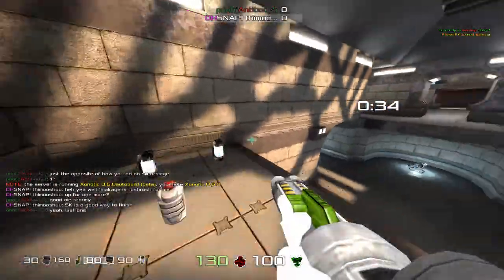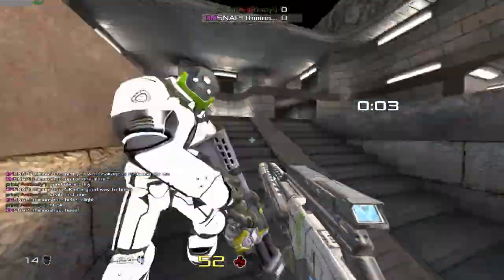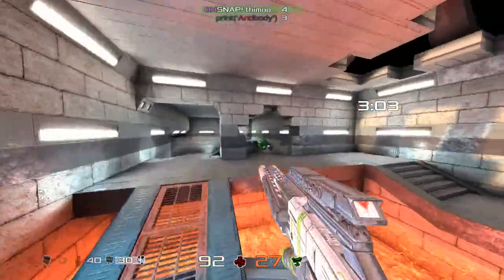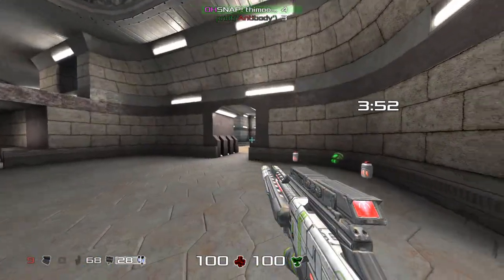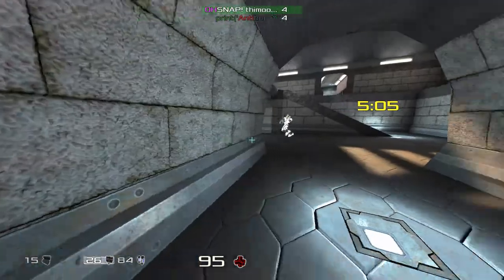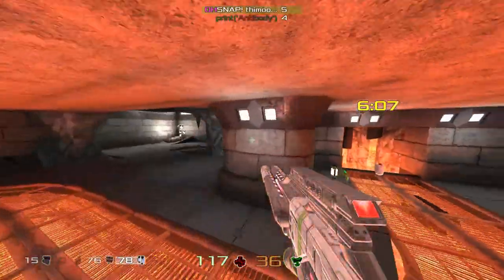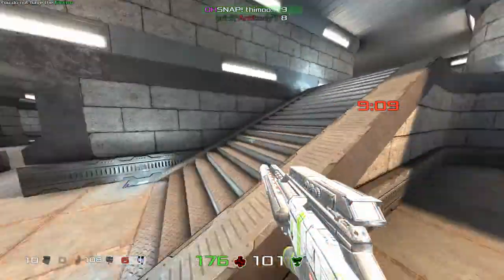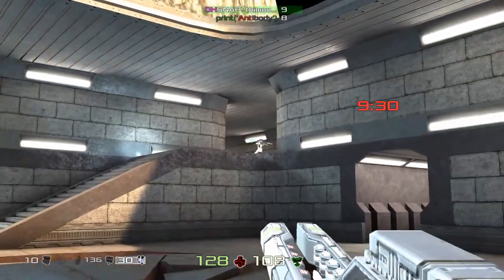Xonotic Duel Commentary: Thimoshia vs. Antibody on Stormkeep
The second in my two-commentary set in celebration of the release of Xonotic 0.7. Get your copy of Xonotic today!

This is a tense fight between myself and Thimo on the map Stormkeep. Enjoy!